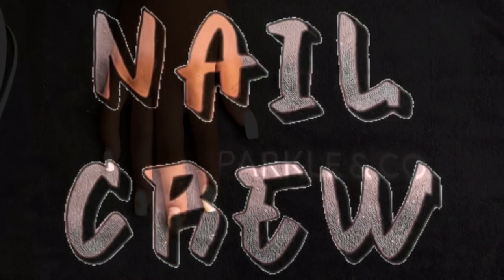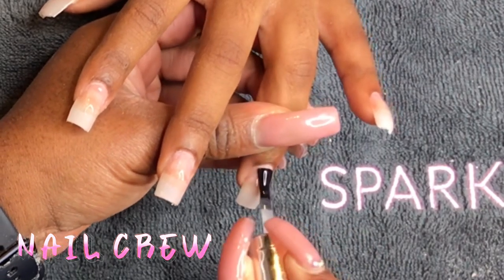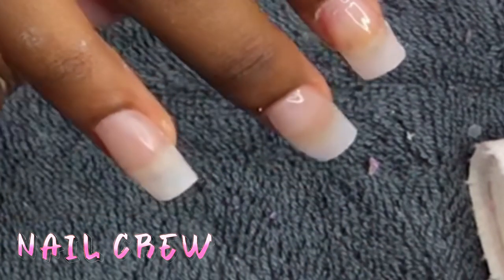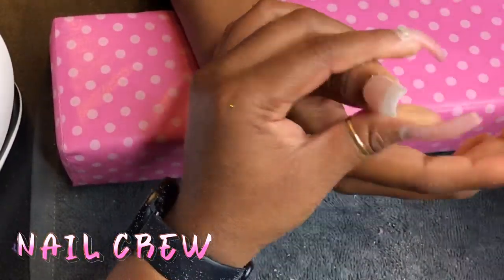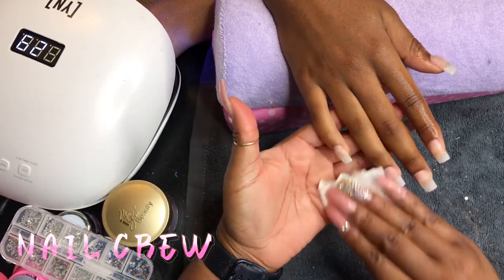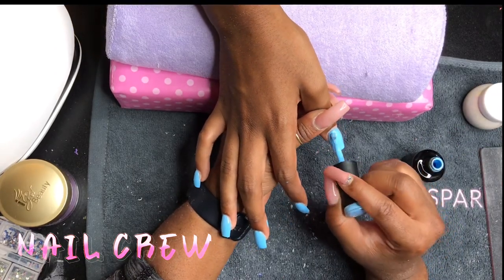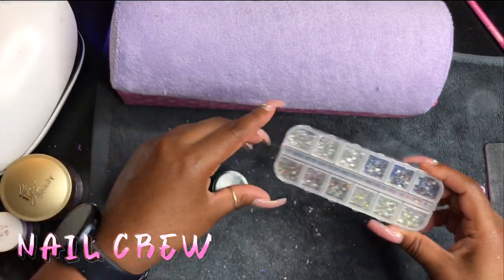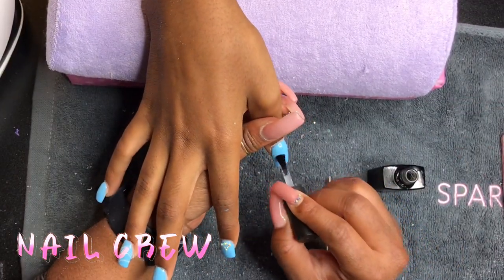Easy Acrylic Nail Fill | short square nails | Madam Glam Gel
🛒 WHAT COMES IN My Full Nail Kit ALL FOR ONLY $100
1. 1 on 1 live video session up to 1 hour long (save video and add to your platform or use for private future reference)
2. Acrylic Brush
3. Dappen Dish
4. Nail Tips
5. Face Mask
6. Manicure Brush
7. Professional Non acid Nail Primer
8. Practice Finger ×2
9. Nail Glue
10. Nail Clippers
11. Professional Non MMA Monomer 6oz
12. Professional Nail Acrylic 1oz clear
13. Professional Nail Acrylic 1oz custom blend
14. Nail Forms ×10
15. Base Coat
16. Top Coat
17. Nail File
18. Cuticle Pusher
19. Nail Art (varies)
20. Cuticle Oil
21. Nail Buffer
22. Pump dispenser

🛒 WHAT COMES IN My Mini Nail Kit $40
1. Professional Non MMA Monomer
2. Professional Nail Acrylic
3. Professional Non acid Nail Primer
4. Cuticle oil pen
(Put mailing address in notes section)

🛒 NAILCREW CUTICLE OIL
3 CUTICLEOIL PENS FOR ONLY $15

• E-file
• Drill bits
• Nail art
• Bling
• Acrylic

🛒 BELLE E-FILE/ NAIL DRILL
Portable
NIKKIP10 (EXPIRES MAY 2020)
Desktop
NIKKIP30 (EXPIRES MAY 2020)

🛒 Gel bottle inc. rubber base coat

NikkiP20

Nikki25

NIKKI20

NIKKIP20

NIKKI20

Nikki17

NIKKIP10

NIKKIP10

NIKKI10

NIKKI15

NIKKI10%OFF

💵 DASHBOARD BEAUTY Drill bits
(drill bits & Efile section)
OFXJR86X (code expires Nov 2020)

NAILEDBYNIKKI30